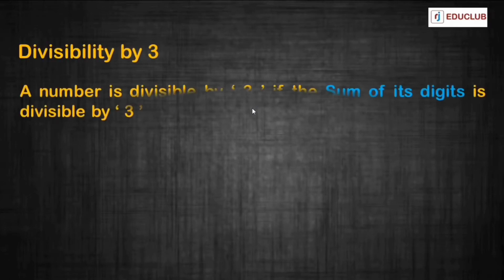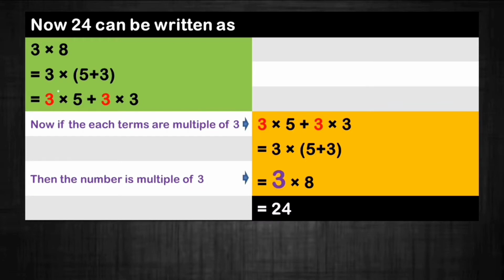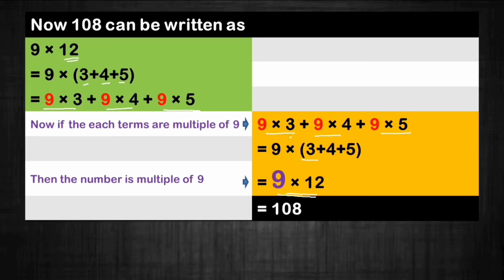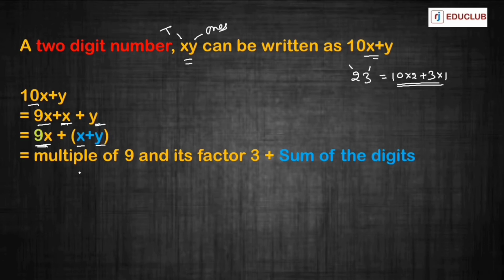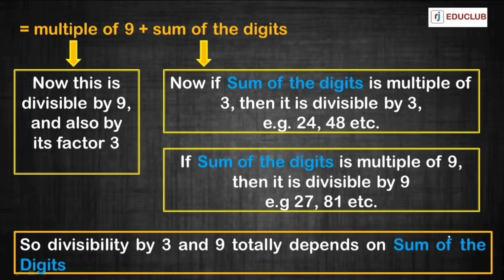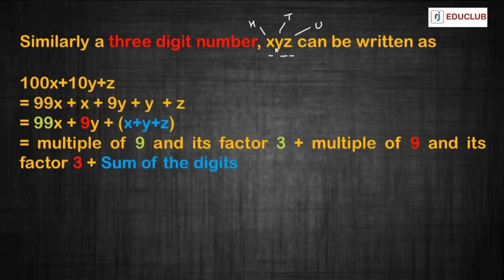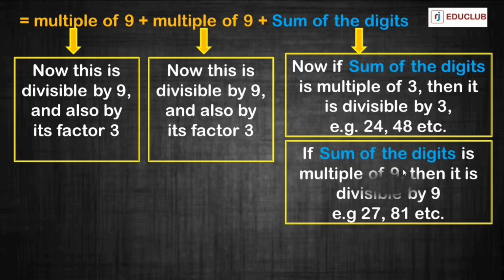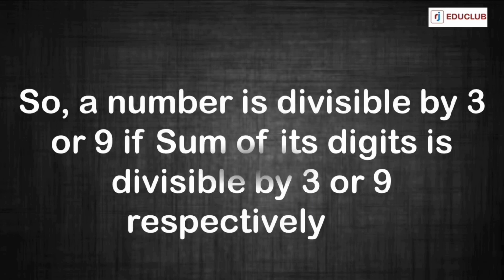Why a Number is Divisible by 3 or 9 if Sum of its digits is divisible by 3 or 9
More Videos of this Chapter